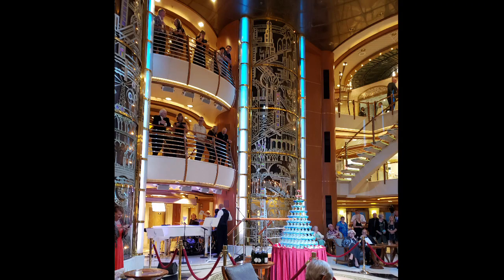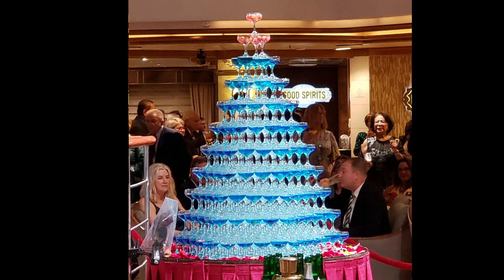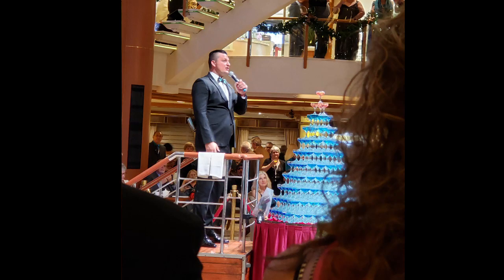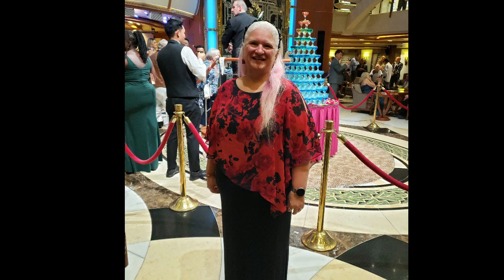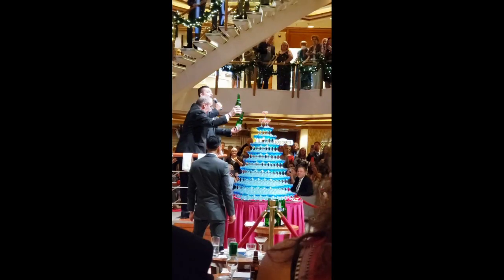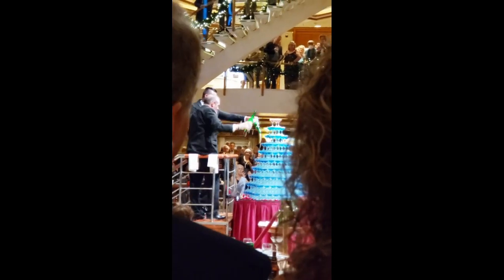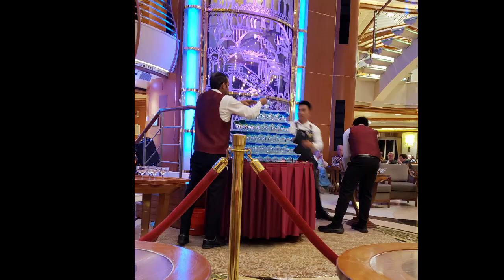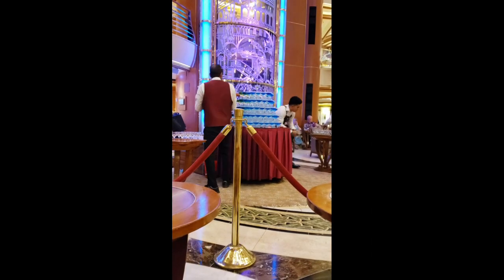Spectacular Sapphire Princess Champagne Waterfall: A Royal Delight!